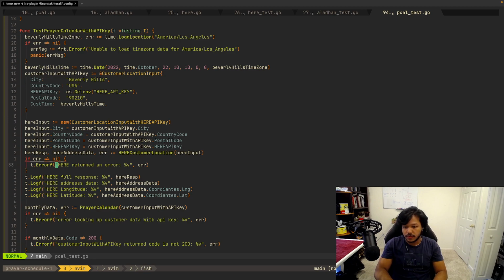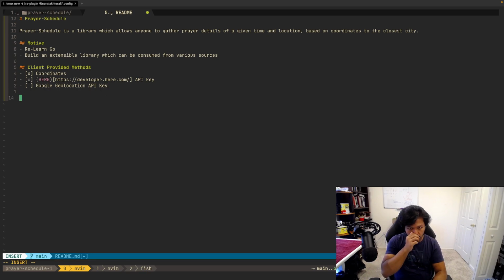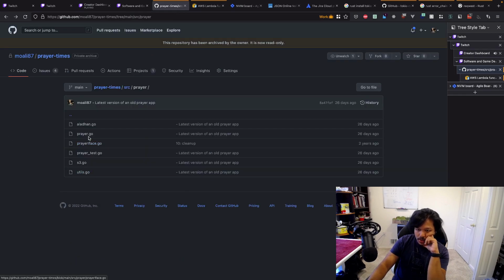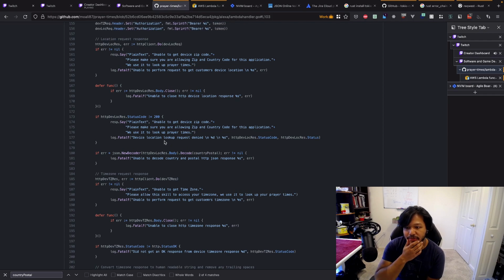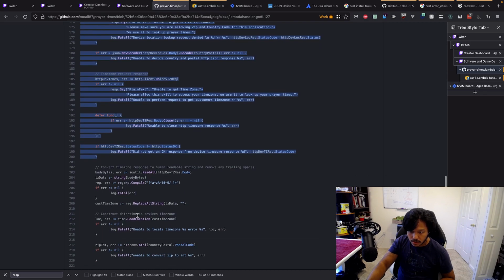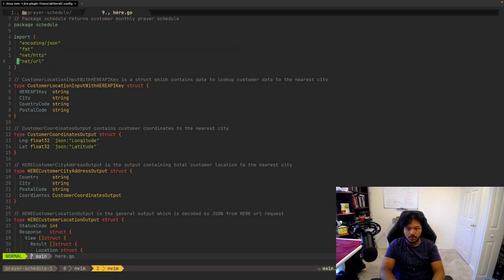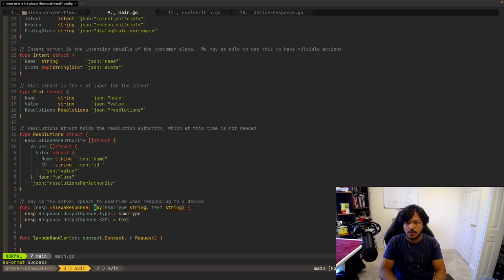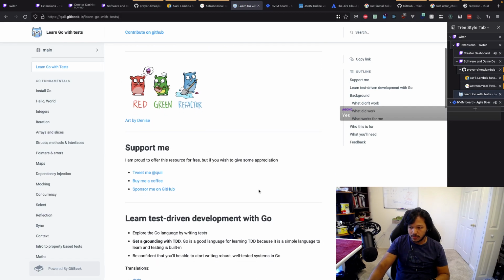TheMuslimCoder EP10 Starting our own AWS lambda function in Go!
Using some previous code as a boilerplate, starting to build out AWS lambda function responses -- Watch live